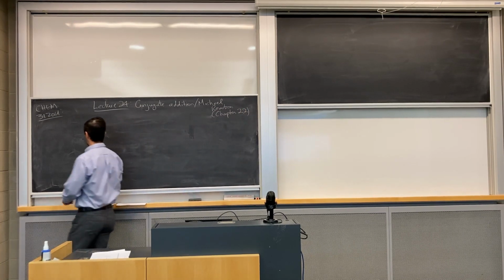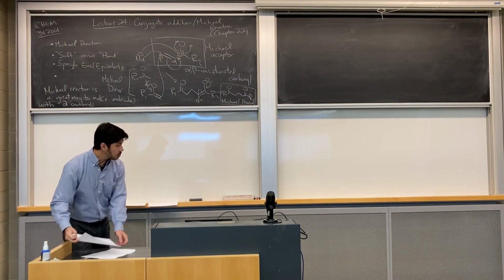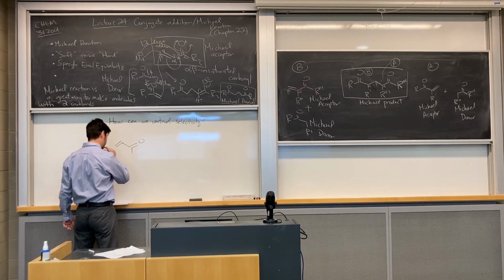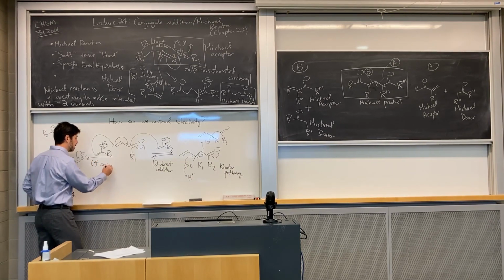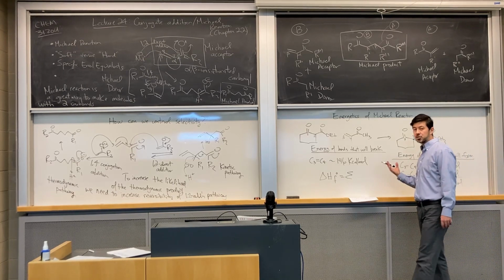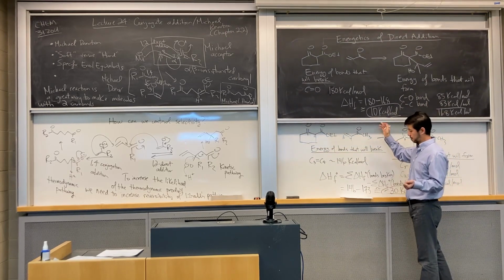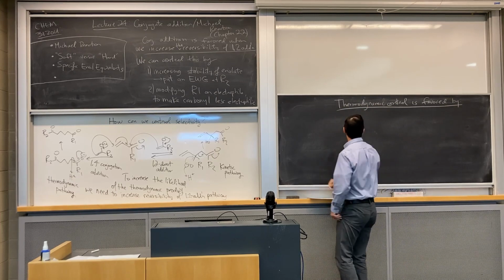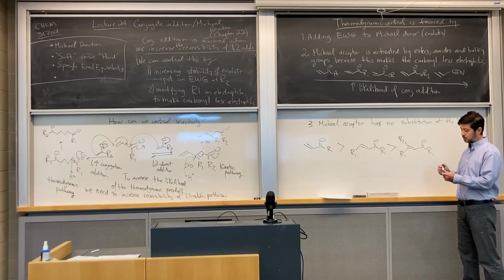CHEM 3120U: Lecture 24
Prof. Jean-Paul Desaulniers from Ontario Tech University teaches the Michael reaction, and discusses energetics, and how to control specificity for the competing 1,2-direct addition reaction.